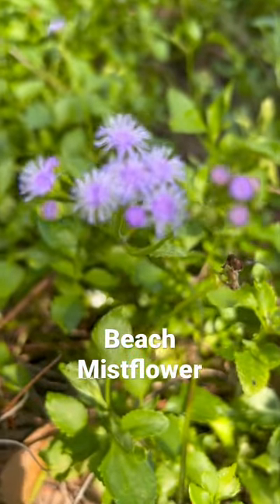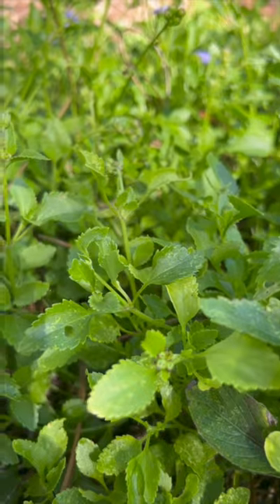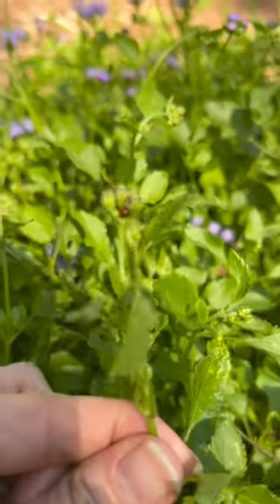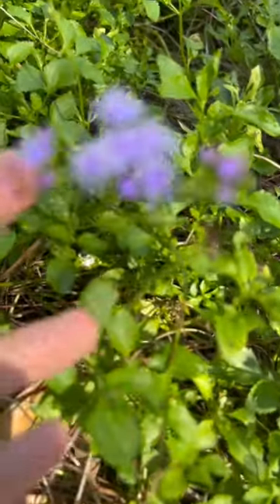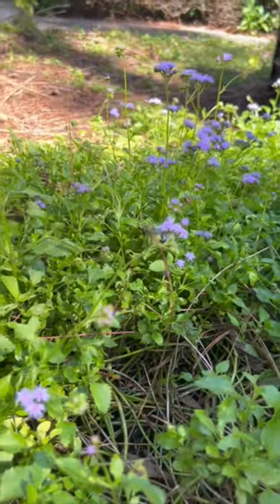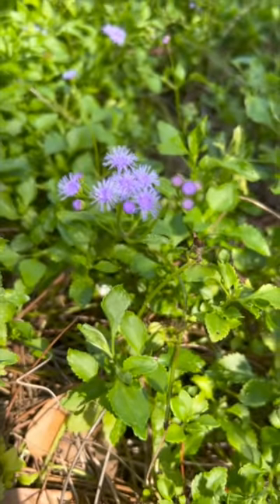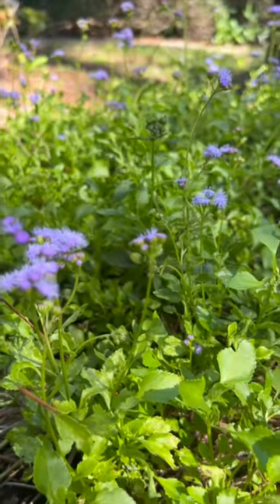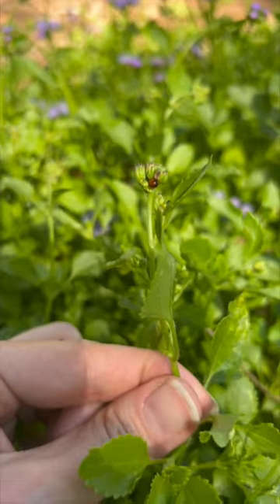Beach Mistflower: Florida Native Plants